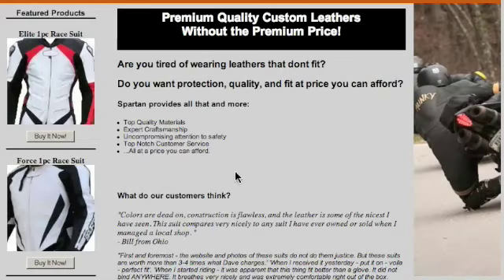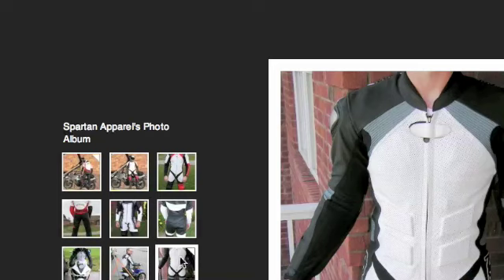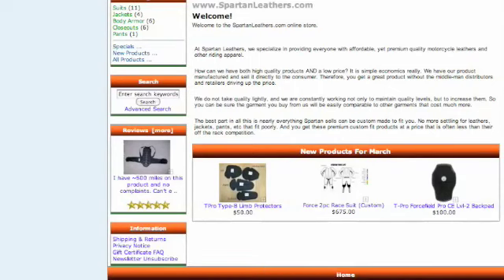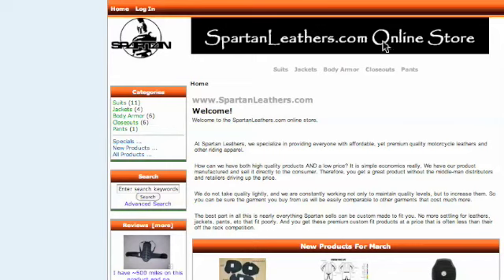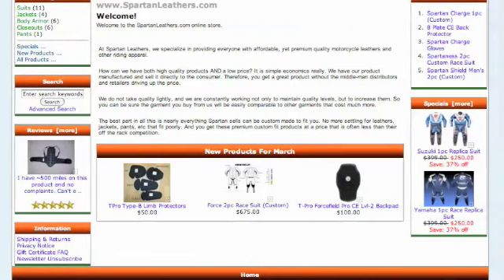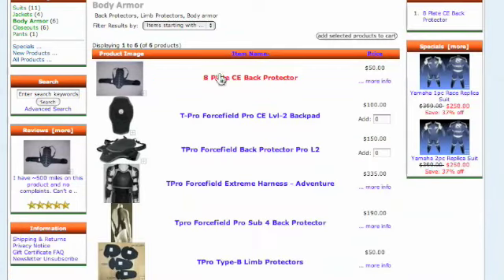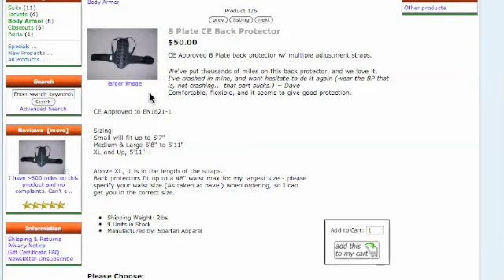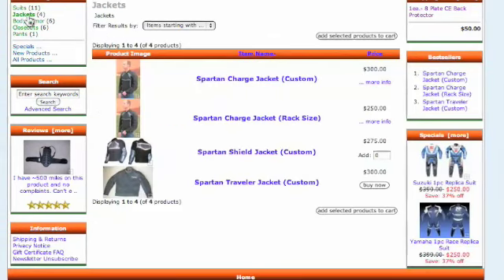zencart-seo-spartan-a05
Taking a deeper look at the navigation on this zen cart website and why when you have a photo gallery you should make it nice and simple. Google finds images hard to process as it is, so why make it harder by adding unnecessary code.